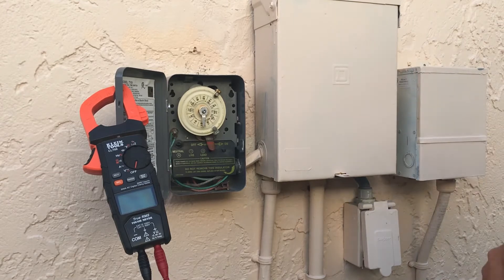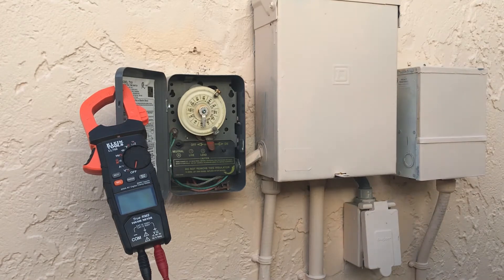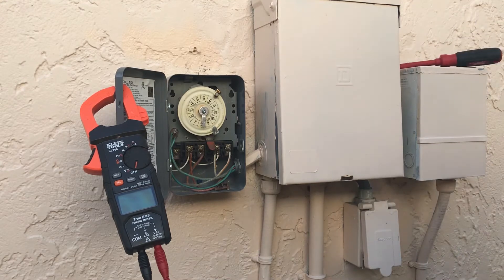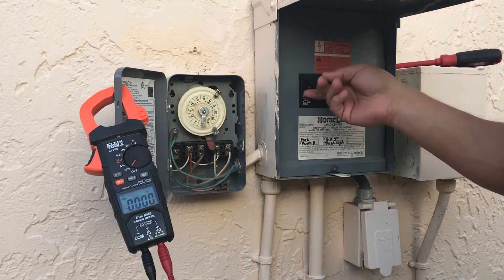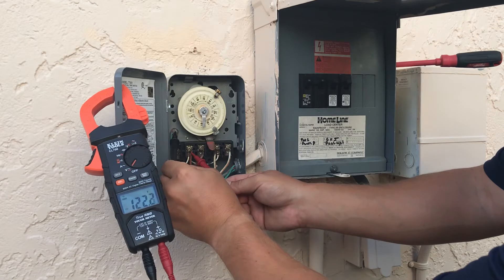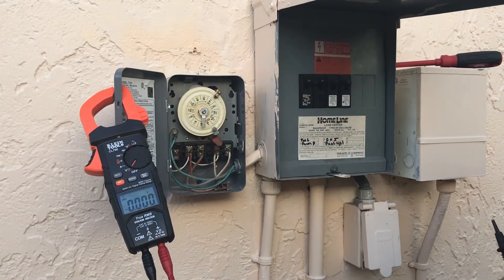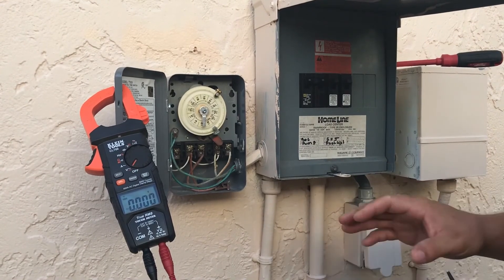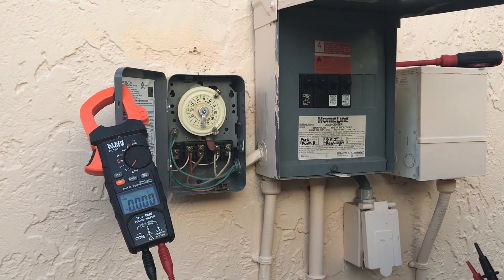How To Test A Swimming Pool Timer Safely | Chlorine King Pool Service Guide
Want to make sure your pool timer is working correctly and safely? In this video, I walk you through how to test a swimming pool timer step-by-step using a multimeter.

Testing the timer correctly is crucial to avoid damaging your pool equipment and to ensure everything runs smoothly. I also share important safety tips like shutting off breakers before working with electrical parts, and common code violations you should watch out for especially here in Florida.

Whether you’re a homeowner or a pool service pro, this guide will help you understand your pool timer’s power setup and avoid costly mistakes. Stay safe and keep your pool equipment in top shape! For more pool maintenance tips, visit chlorinekingpools.com.